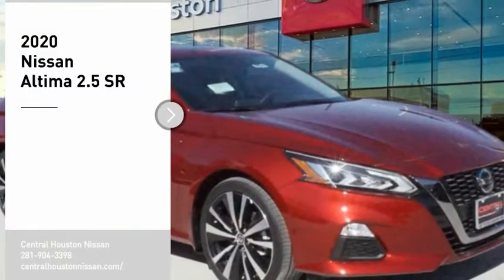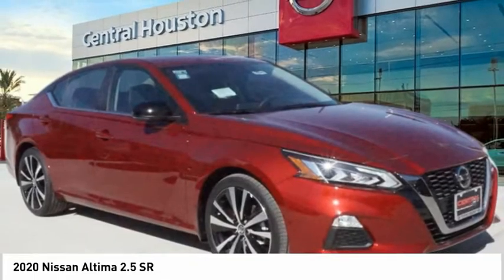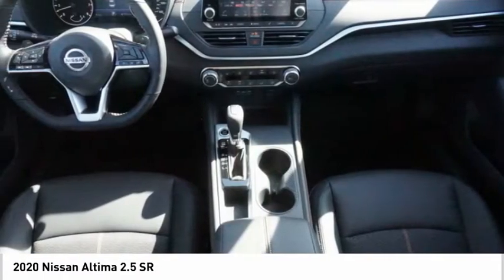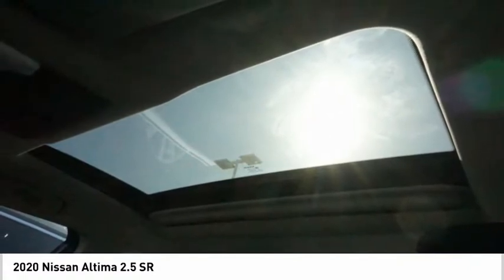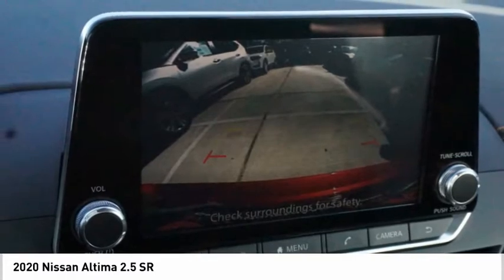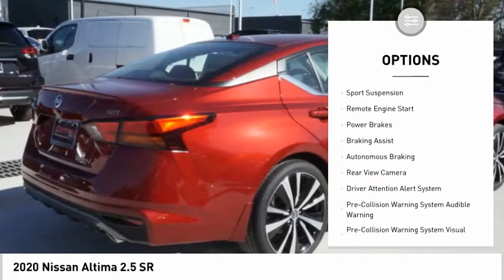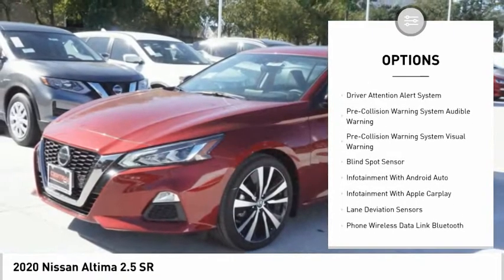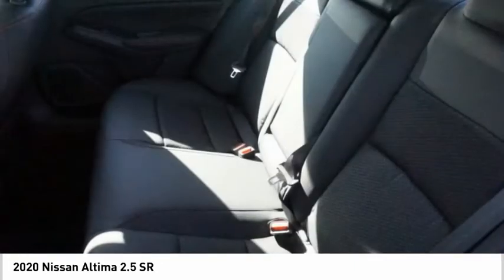2020 Nissan Altima 20040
2020 Nissan Altima 2.5 SR

Contact Central Houston Nissan today for information on dozens of vehicles like this 2020 Nissan Altima 2.5 SR. Stylish and fuel efficient. It's the perfect vehicle for keeping your fuel costs down and your driving enjoying up. The Nissan Altima 2.5 SR will provide you with everything you have always wanted in a car -- Quality, Reliability, and Character. You've found the one you've been looking for. Your dream car. The 2020 Nissan exterior is finished in a breathtaking Scarlet Ember Tintcoat, while being complemented by such a gorgeous Sport interior. This color combination is stunning and absolutely beautiful!